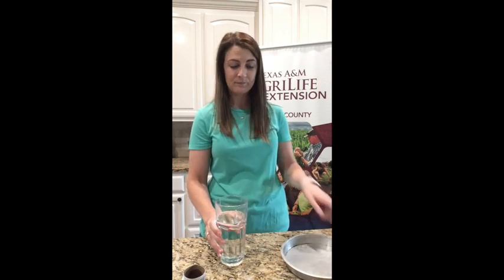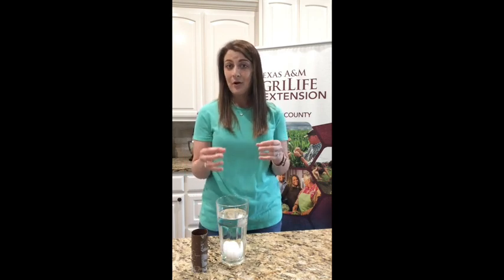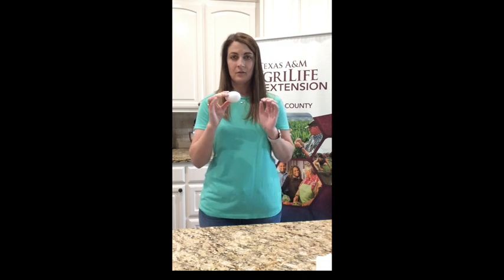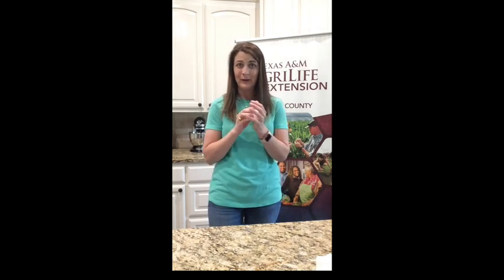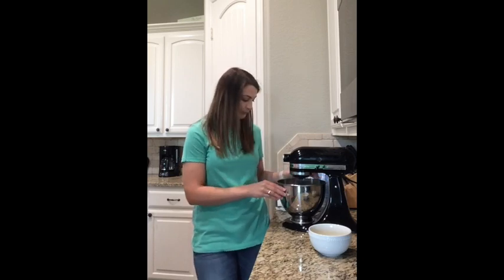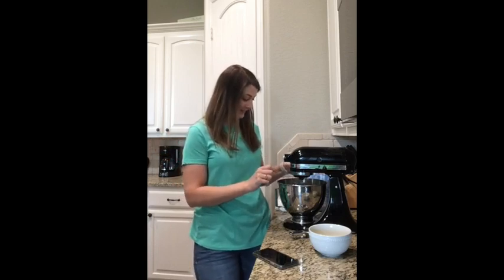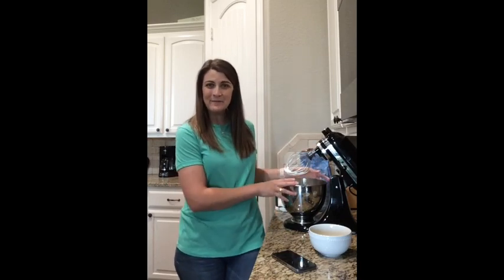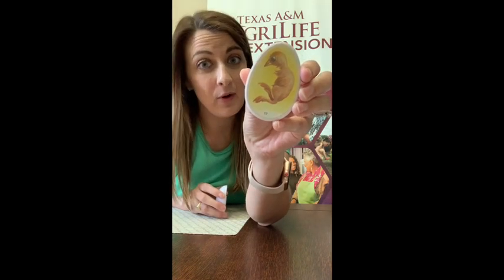Egg to Chick- Day 19, Incubation Day 17